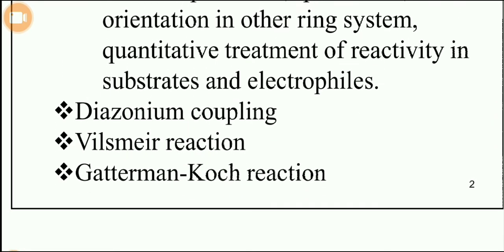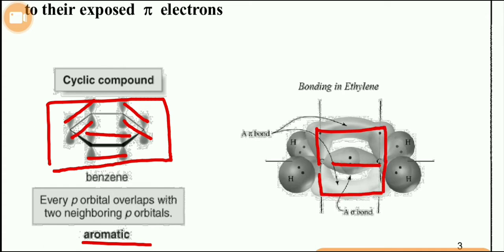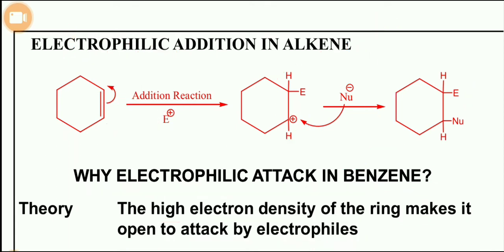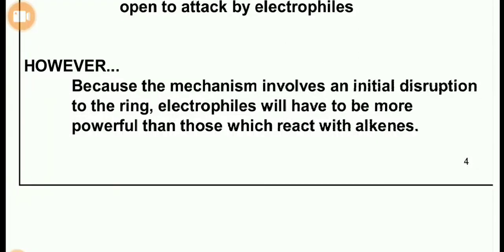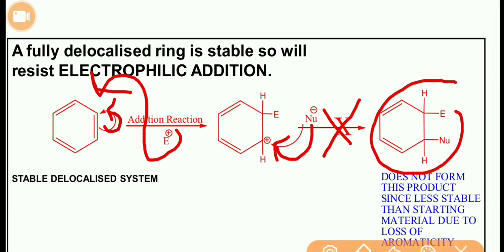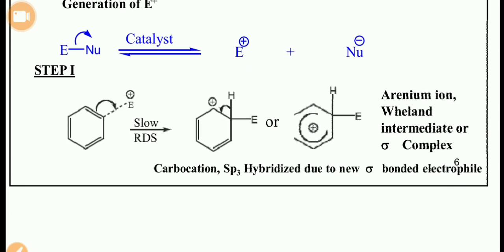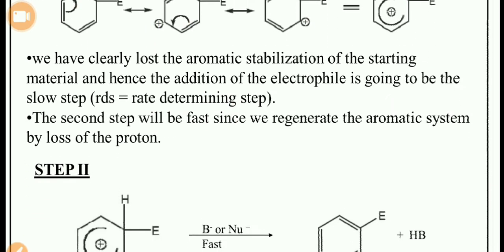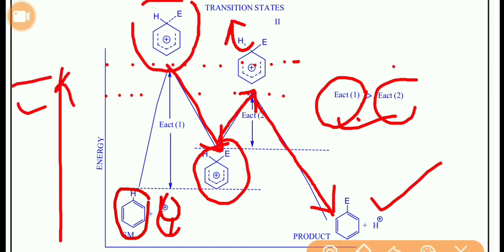Electrophilic Substitution Reaction | Reactions of Aromatic compounds|unsaturated compounds Part 1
Aromatic compounds give Electrophilic reactions
But in case of Aromatic compounds generally Electrophilic substitution reaction takes place.
Here we discuss reactions of alkenes and alkenes.
Generally, aliphatic unsaturated compounds gives Electrophilic addition reaction.